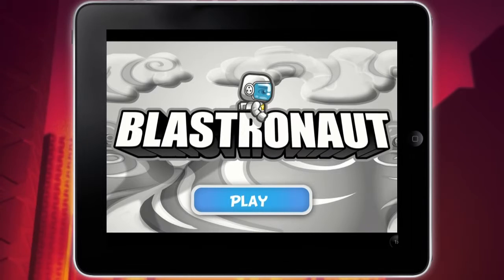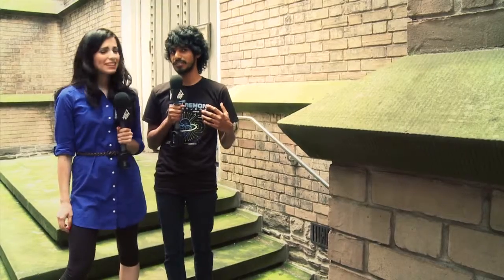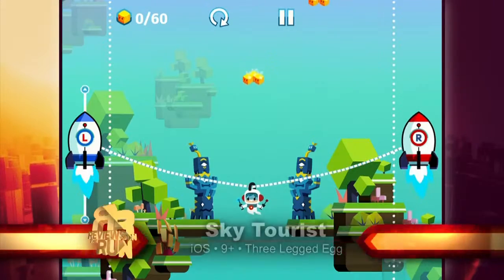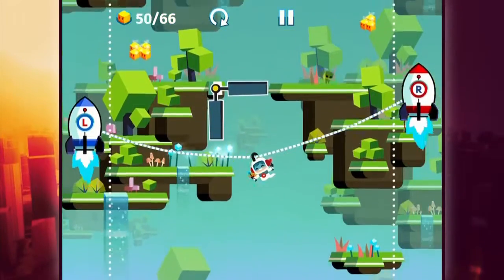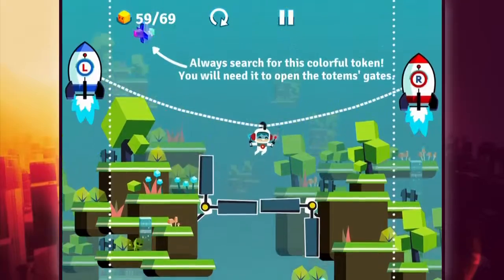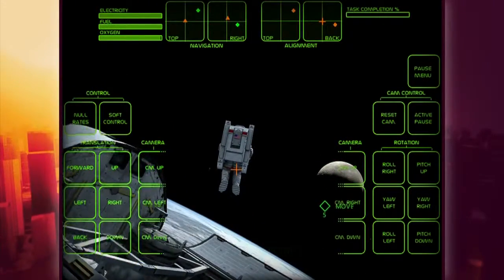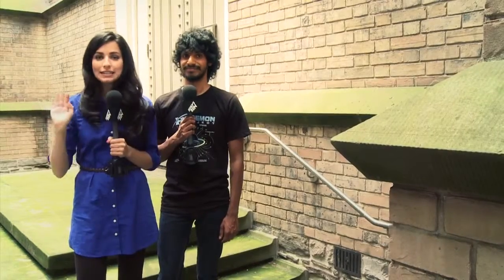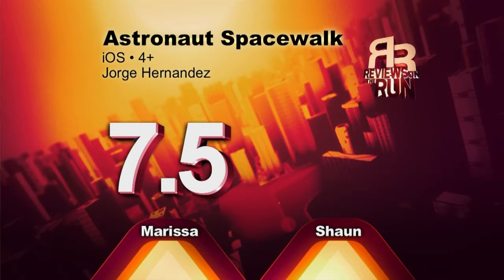Spaced Out Tripleplay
Shaun and Marissa review Blastronaut, Sky Tourist, and Astronaut Spacewalk.